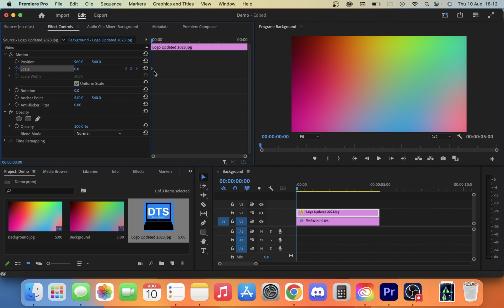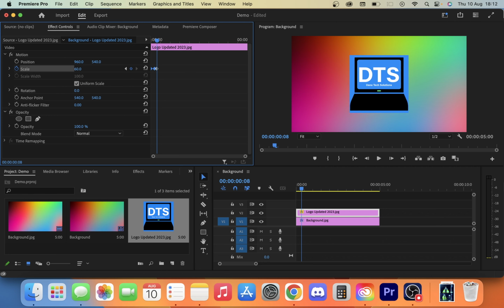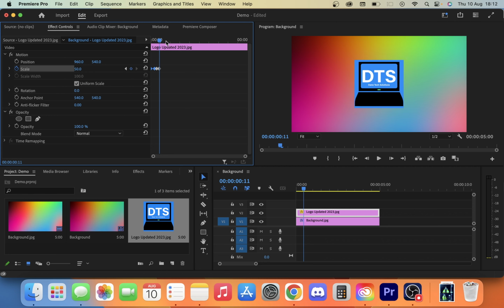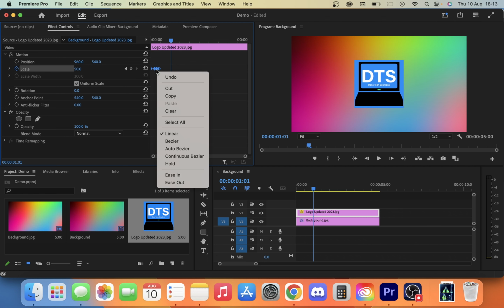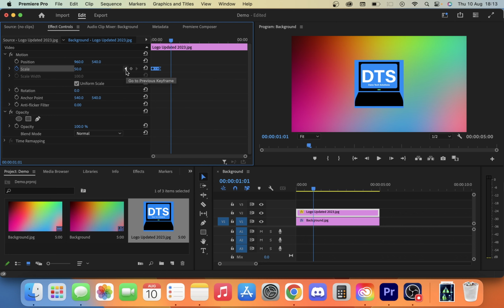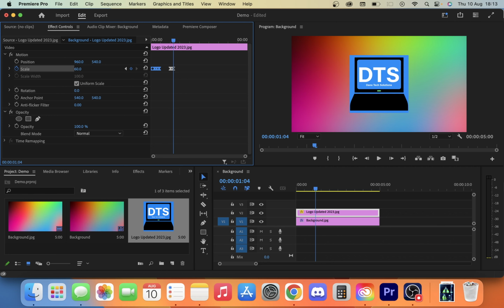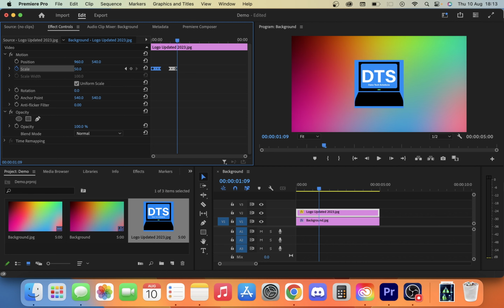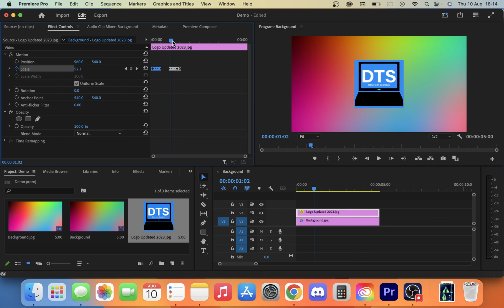How To Create An Pop Animation In Premiere Pro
This video will show you how to make a pop animation on an image or your logo in premiere pro.  This is a simple yet effective tip for adding more content to your video.

Influencers and content creators alike use this tool all the time.